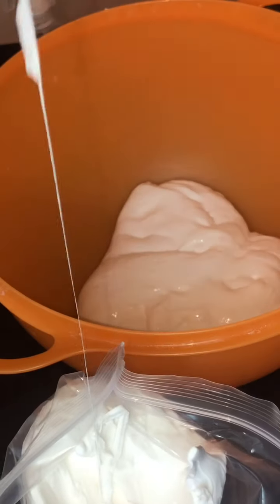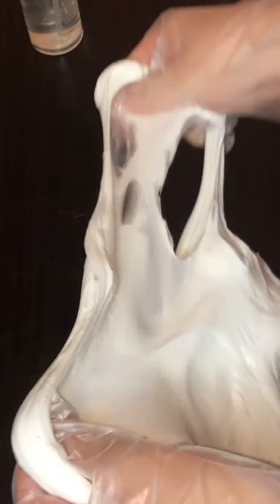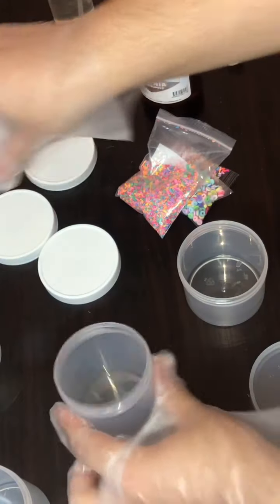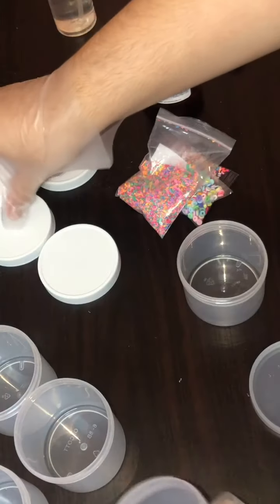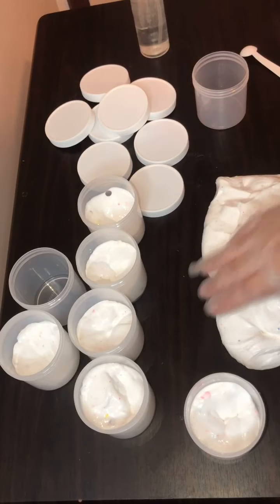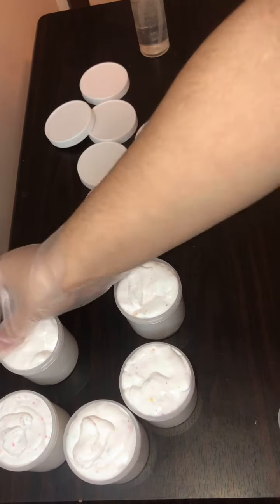Making Fruit Loop Frosting!